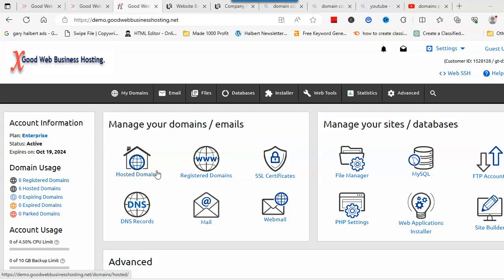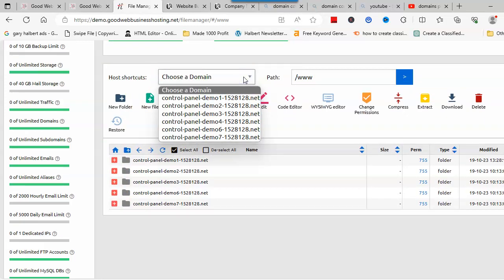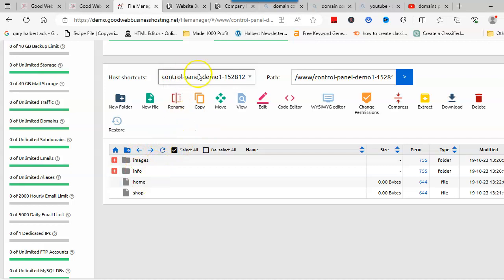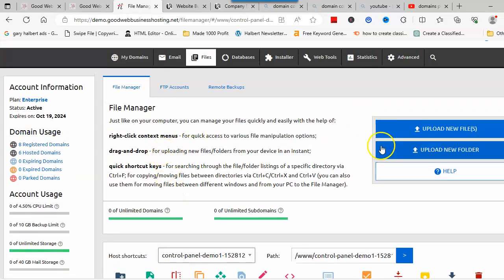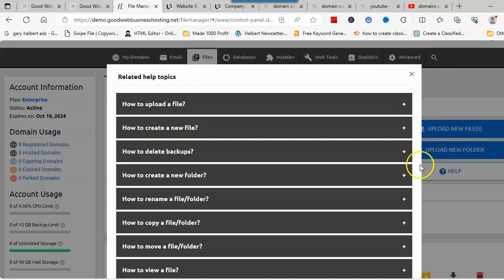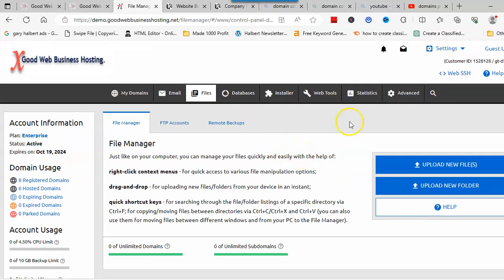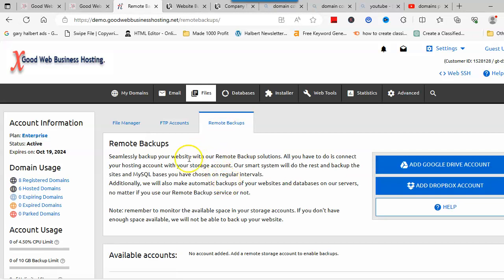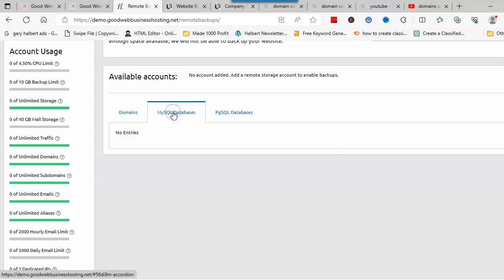How To Manage Your Website Files.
This video will show you how to manage your website files quickly and easily within your control panel.

Good Web Business Hosting is perfect for any small business or startup with no budget for a professional website designer or if you need a simple website, such as craft people, plumbers, joiners, electricians, builders, carpet fitters, kitchen fitters, and more.

Host Your Website With Us.

Claim Your Own Domain.

Thank you for visiting my videos.
Good Web Business.
GC.